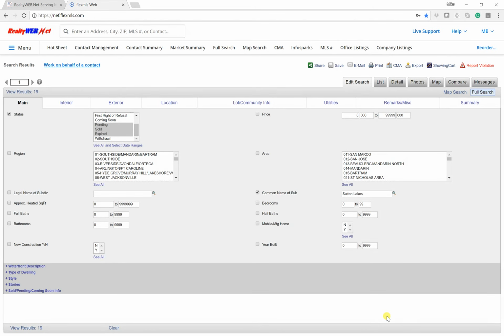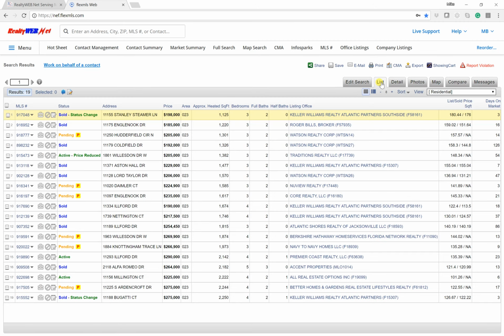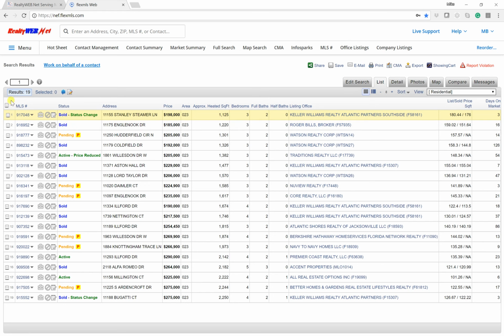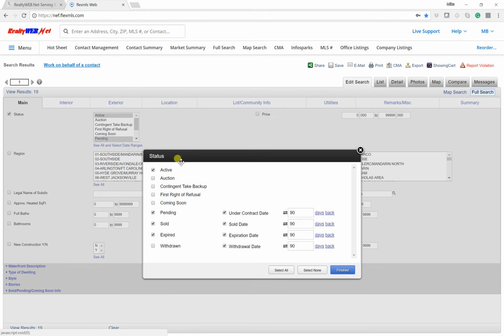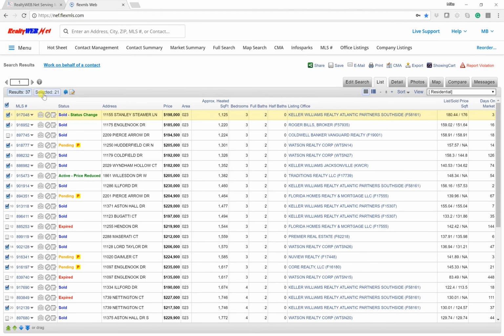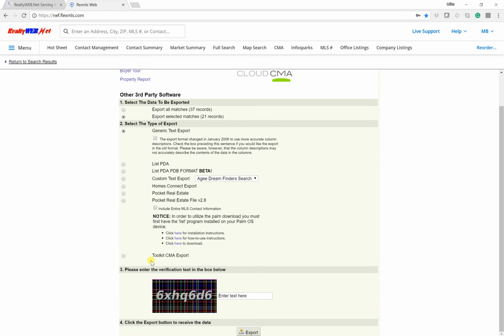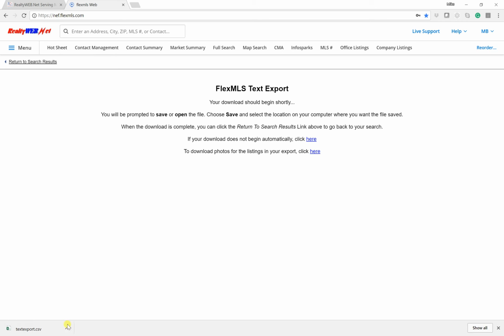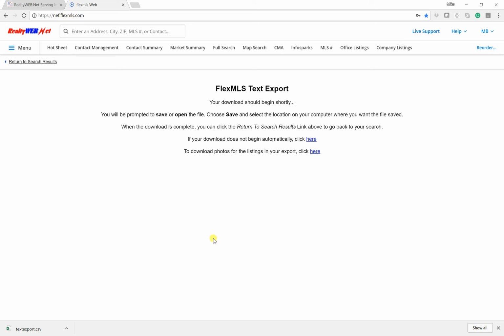Step 1 Export From MLS (FlexMLS example)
How do you create and export a list of comparable homes for Listing Charts to analyze.